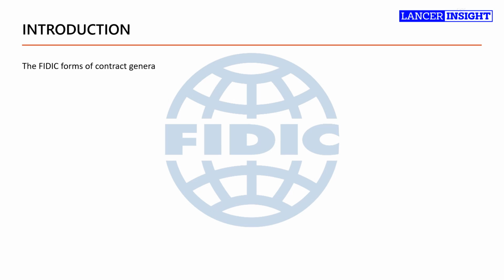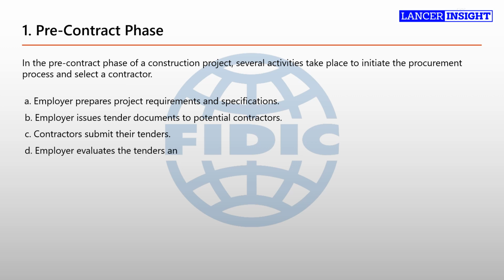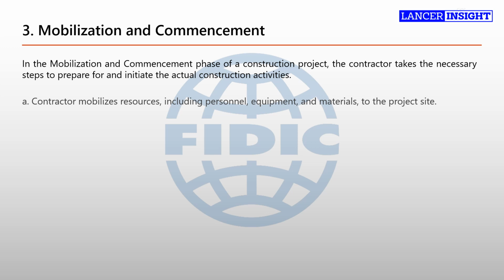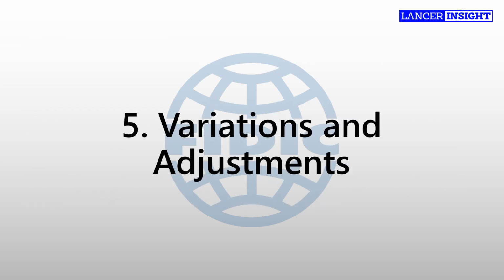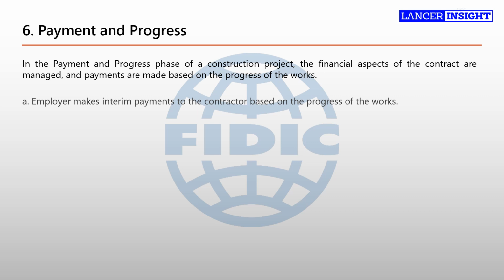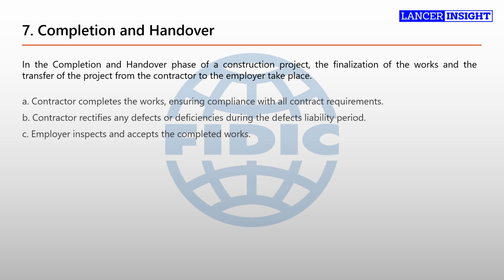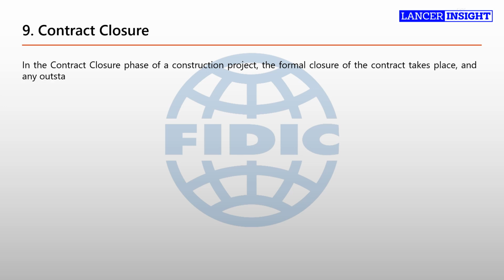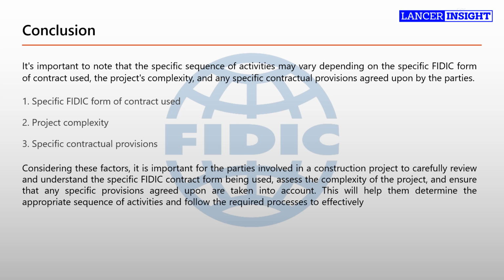Typical Sequence of Contract Activities as per FIDIC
In this video, we dive into the typical sequence of contract activities as recommended by FIDIC (International Federation of Consulting Engineers). FIDIC is globally recognized for its expertise in developing best practices and standard forms of contracts for the construction and engineering industry.

Whether you're a project manager, contractor, or consultant, understanding the proper sequence of contract activities is crucial for a successful project. We'll explore each stage of the process, from pre-contract activities such as tendering and bid evaluation, to contract administration, variations, and dispute resolution.

By following FIDIC's recommended sequence, you can ensure a fair and transparent contractual framework for all parties involved, minimizing potential disputes and delays. We'll discuss key considerations and best practices at each stage, providing you with valuable insights and practical tips to effectively navigate the contractual process.

Join us in this informative video as we break down the typical sequence of contract activities as per FIDIC, helping you enhance your understanding and proficiency in managing construction and engineering projects. Don't miss out on this valuable resource for anyone involved in the industry.